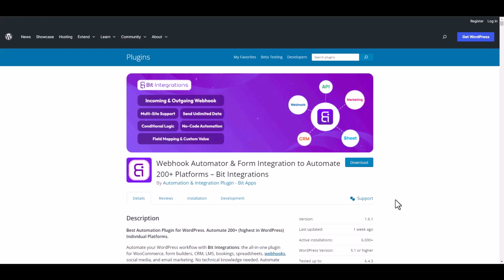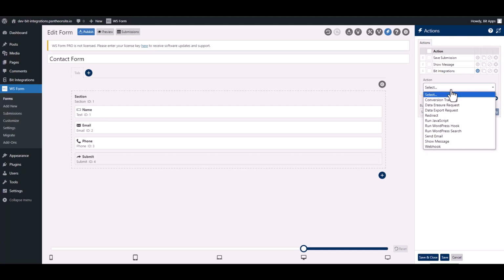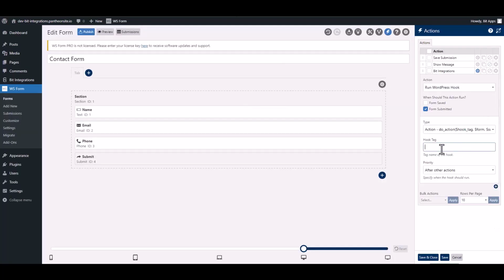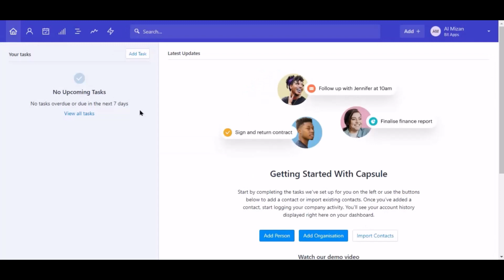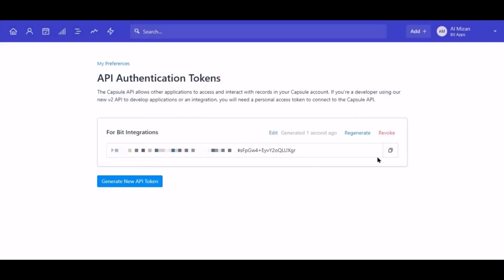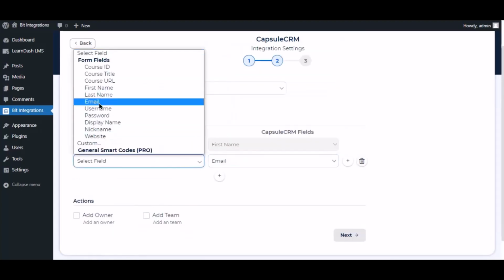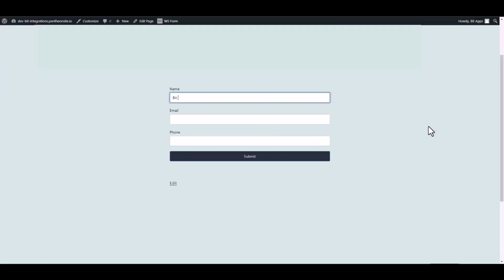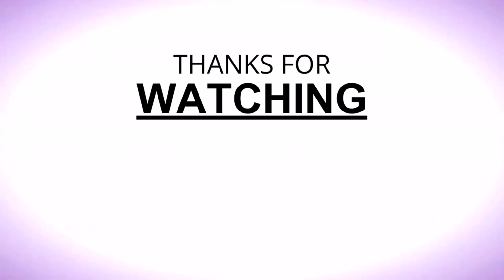Integrating WS Form with Capsule CRM | Step-by-Step Tutorial | Bit Integrations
📝 Integrate WS Form with Capsule CRM | Bit Integrations Tutorial

📌 Elevate your data management game! In this tutorial, we delve into the seamless integration of WS Form, a powerful form builder plugin, with Capsule CRM, a comprehensive CRM platform designed to optimize customer relationships and data organization.

Join us as we guide you through the step-by-step process of seamlessly connecting WS Form with Capsule CRM using the Bit Integrations WordPress plugin. Discover how to effortlessly collect, manage, and leverage customer data for enhanced CRM workflows.

Key Topics Explored:
✅ Integration of WS Form with Capsule CRM using Bit Integrations WordPress plugin.